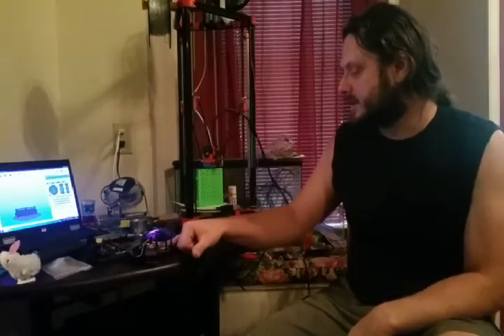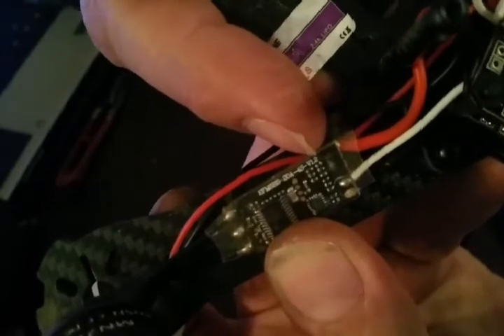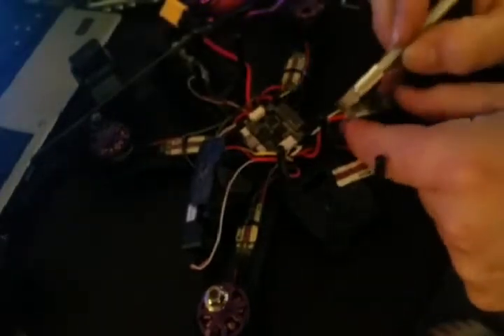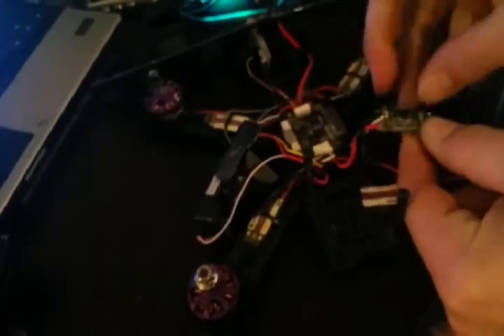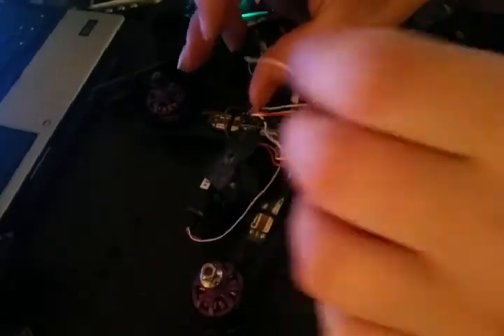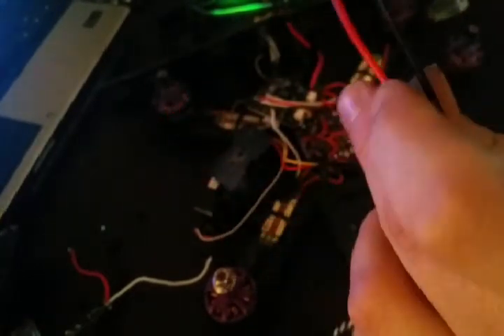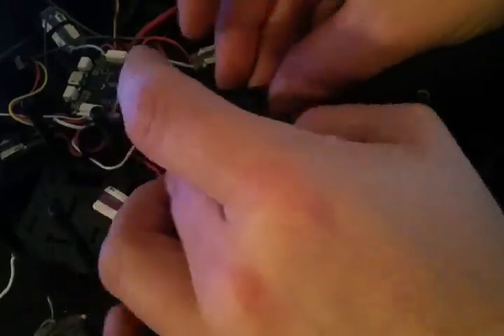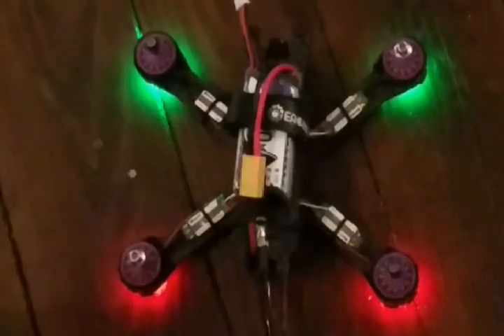How To Replace Eachine Wizard X220 ESC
Here's a quick how to video on replacing a burned up esc on an Eachine wizard x220. This should be the same for a lot of mini quads so hopefully it helps one of you out there.

*update- you will need to connect to whatever suite you use for programming and calibrate the new esc. I found that out the second I fired up the quad after replacing the burned out esc. the motor didn't spin up at the same time or spin at the same speed as the other 3. once I calibrated the esc everything was gravy.

racerstar rs20a v2 esc